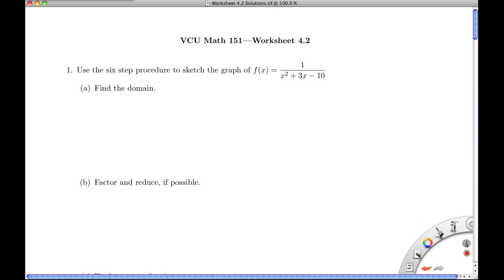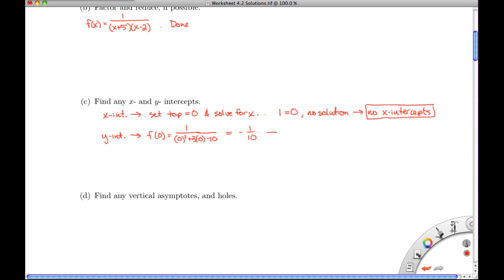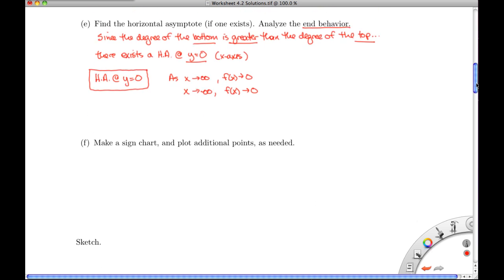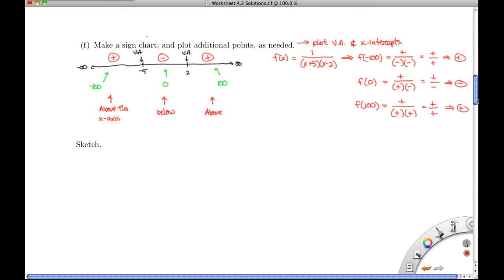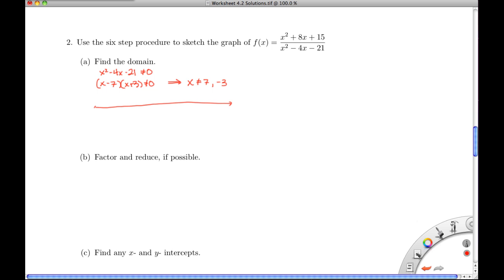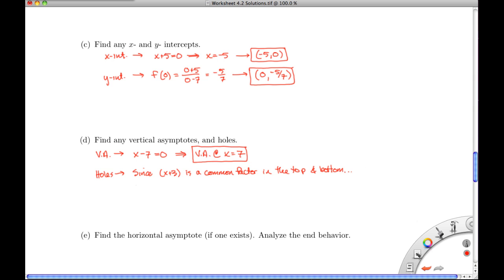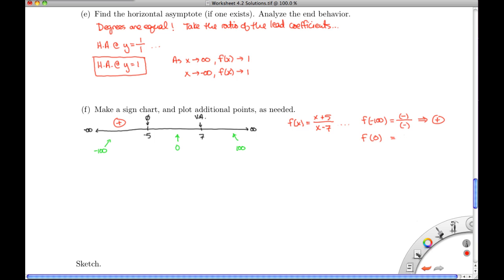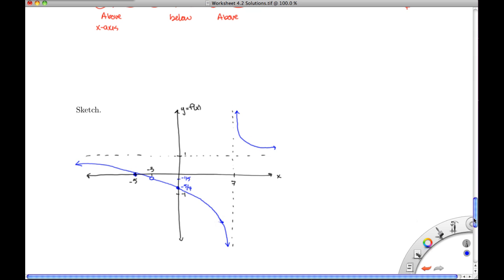Worksheet 4.2 - Solutions